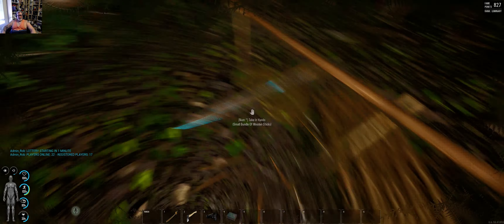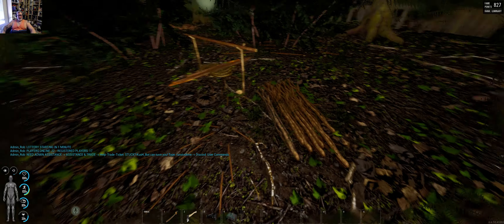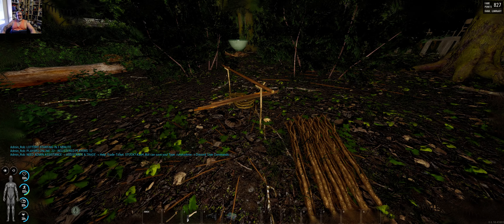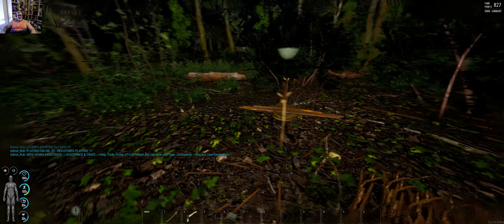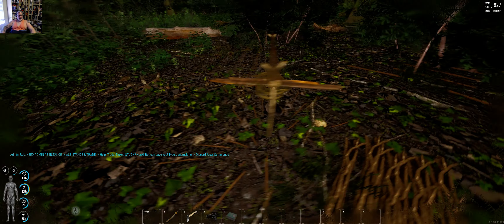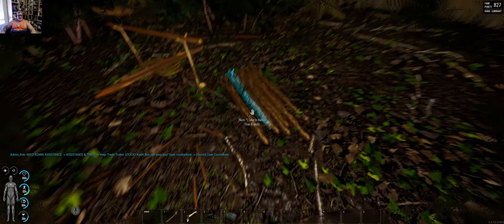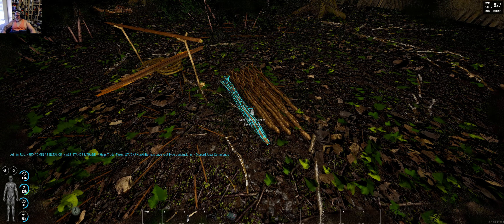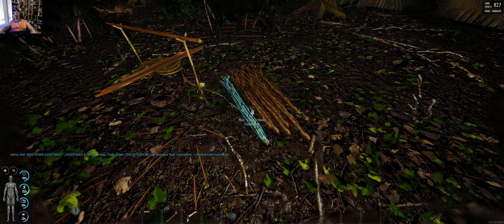SCUM survival grinding